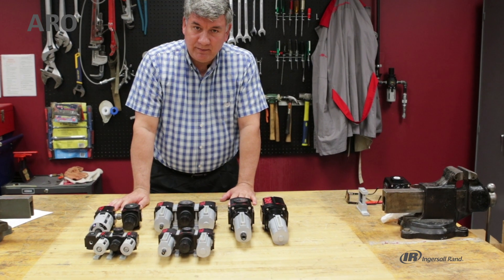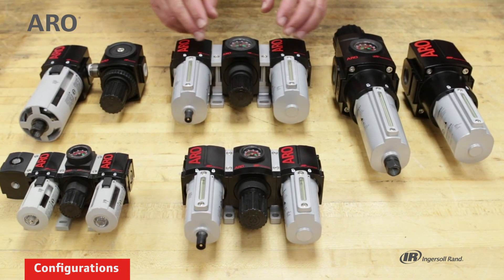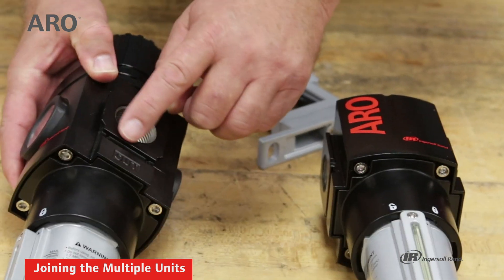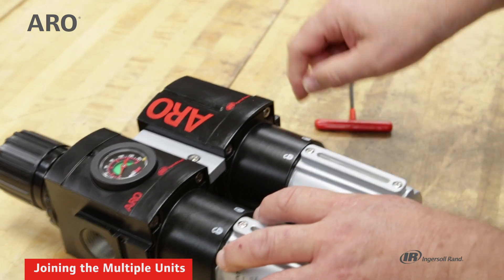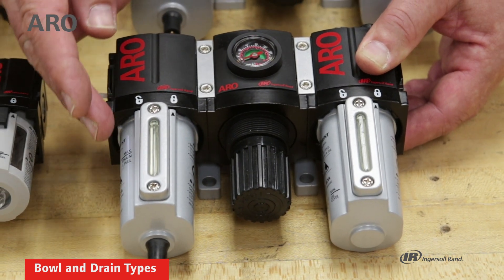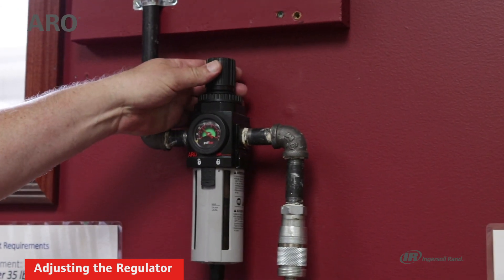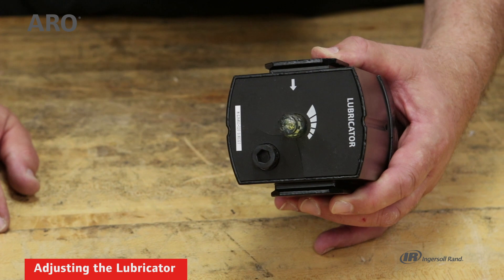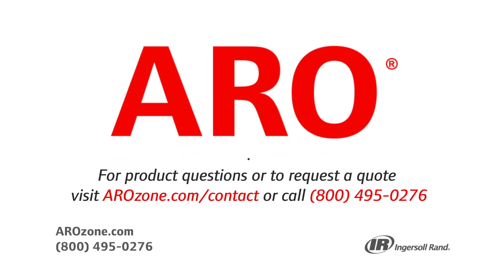FRLs - Ep. 1: Overview & Operation Basics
FRL Basics - 00:23
Configurations - 00:52
Bowl Types - 03:16
Adjusting the Regulator - 05:08
Adjusting the Lubricator - 05:31
Refilling the Lubricator - 06:20

For more than 100 years, Ingersoll Rand ARO has been an industry leader in the design and manufacture of compressors, pneumatic tools, and air preparation equipment. Clean air is a key ingredient that enables effective and efficient operation of tools, equipment, and machinery in almost every industry. As such, the use of air preparation devices, such as filters, regulators, and lubricators (FRLs) is an excellent means of keeping your air supply in top condition, as well as enabling your tools and equipment to operate at their peak performance.

209 N. Main Street
Bryan, Ohio 43506